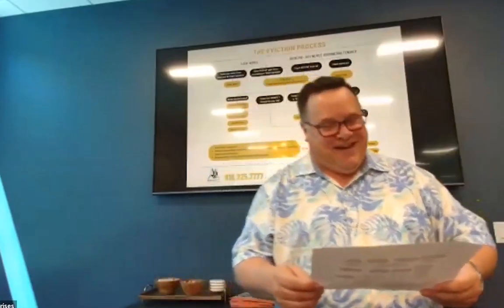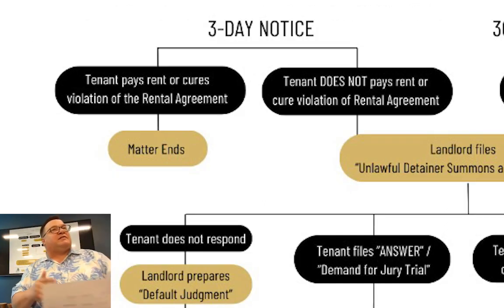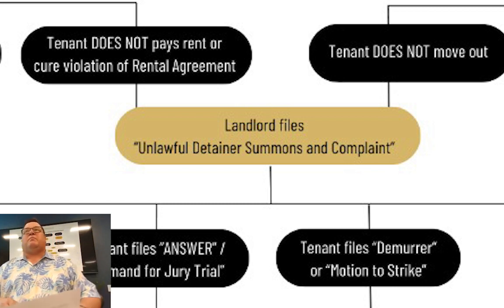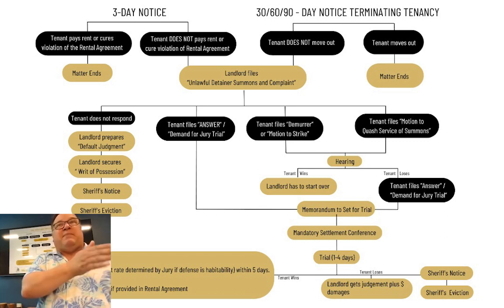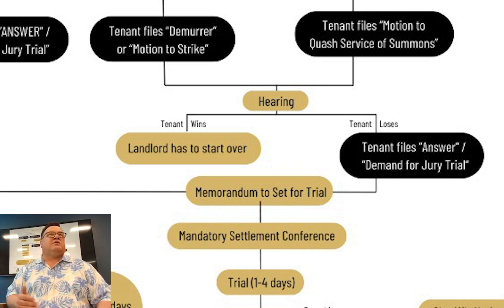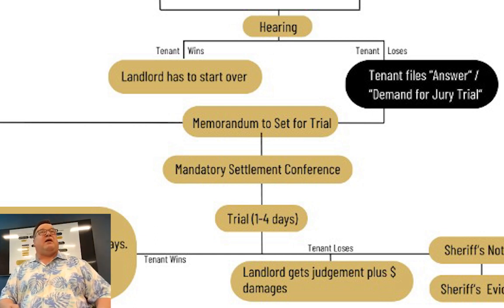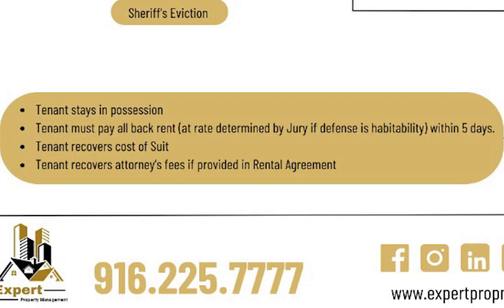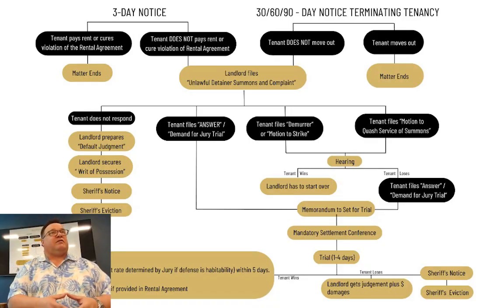California Evictions Explained Quickly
Join Barry in this short presentation as he breaks down the current eviction process in California.

Don't miss this informative video – it could save you time, money, and stress! Watch now to stay informed and prepared.